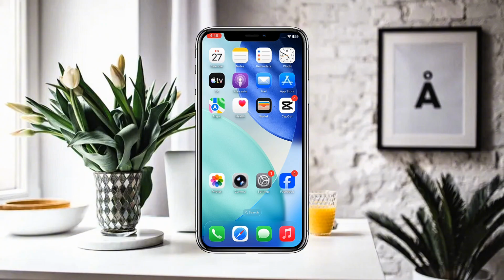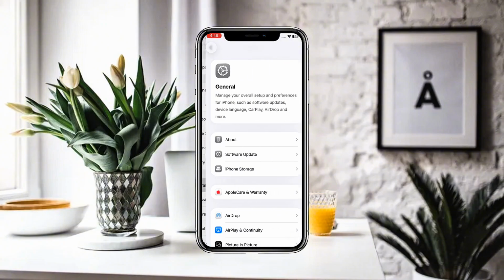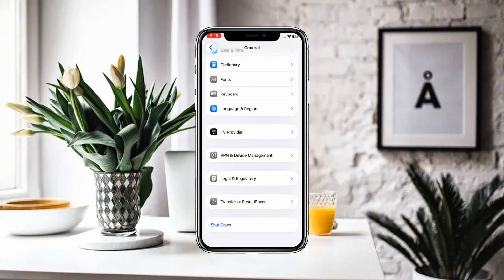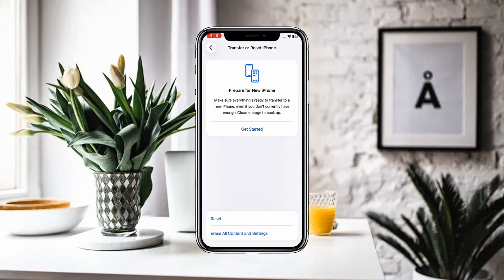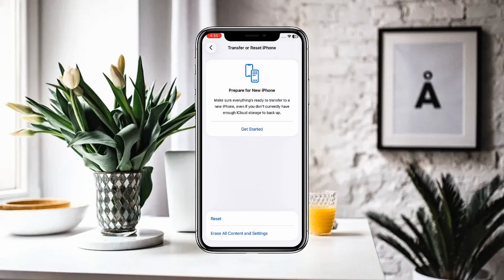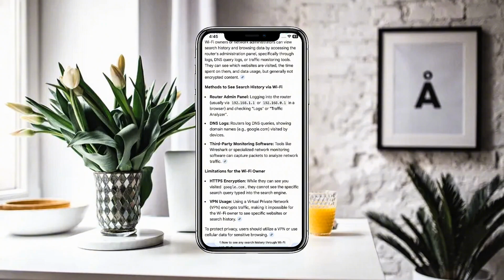how to see search history through wifi | how to look at search history through wifi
Want to know if you can see search history through Wi-Fi? In this video, you'll learn how Wi-Fi networks work, whether a Wi-Fi owner can see your search history, and what information can actually be viewed through a router or network connection. We explain the facts about online privacy, browsing activity, and search history visibility in a simple step-by-step guide.

What You'll Discover in This Video:

• How to see search history through Wi-Fi
• Whether Wi-Fi owners can see your searches
• What routers can and cannot track
• How encrypted websites protect your activity
• How to check your browsing privacy settings
• Common myths about Wi-Fi monitoring
• Tips to improve online privacy and security
• What internet providers can see
• How search history is stored on devices
• Best practices for protecting personal browsing data

1. how to see search history through wifi

2. can wifi owner see search history

3. wifi owner see browsing history

4. check search history on router

5. router browsing history logs

6. internet search history tracking

7. can parents see search history on wifi

8. how wifi monitoring works

9. wifi network activity checker

10. can internet provider see searches

11. router history viewer

12. online privacy on wifi

13. private browsing on wifi

14. search history visibility

15. wifi tracking explained

16. network browsing logs

17. internet privacy guide 2026

18. browser history through wifi

19. can public wifi see searches

20. how to protect search history online